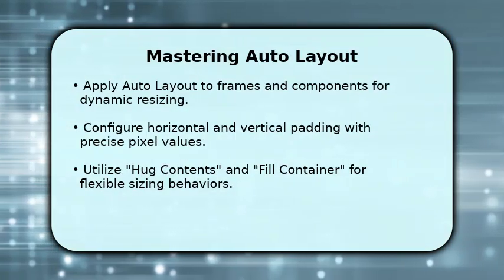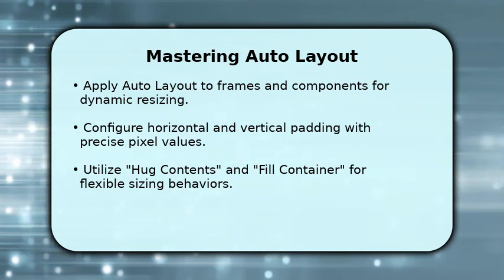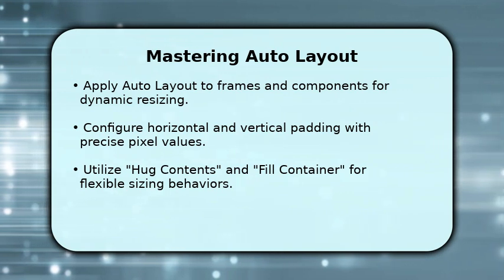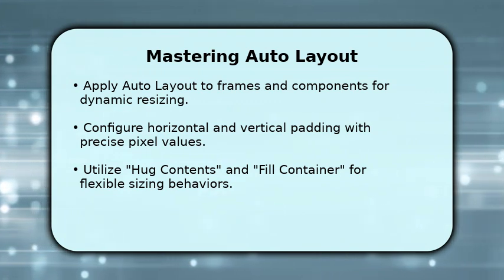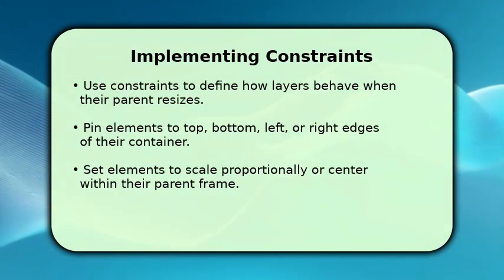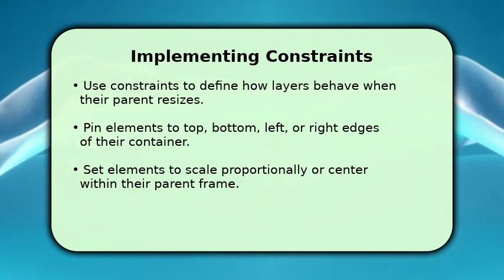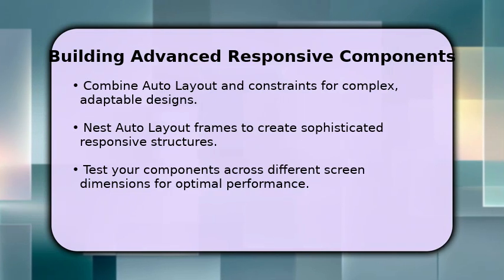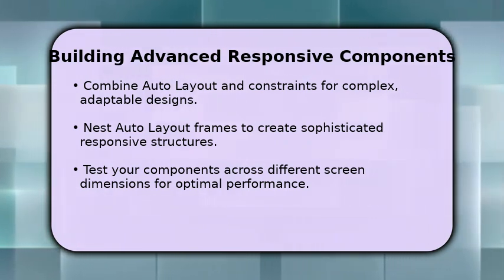How to Make Responsive Components in Figma (Only Way)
▸ (s) Learn the only way to create responsive components in Figma, a powerful tool for designers and developers. In this video, we'll cover the essential steps to make your designs adaptable across different devices and screen sizes.

responsive design, figma tutorial, component design, ui/ux design, designing for mobile, responsive layout, figma responsive components, mobile first design, designing for web